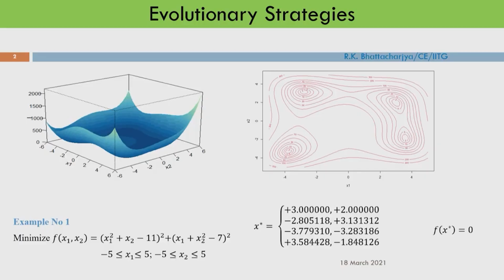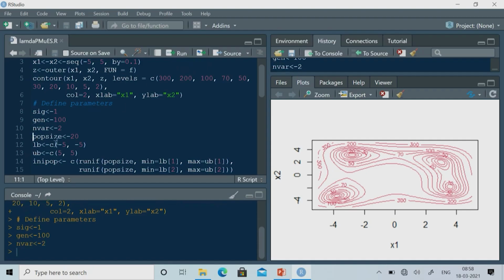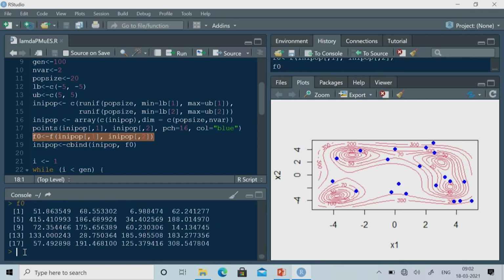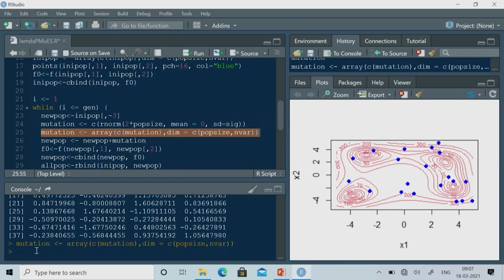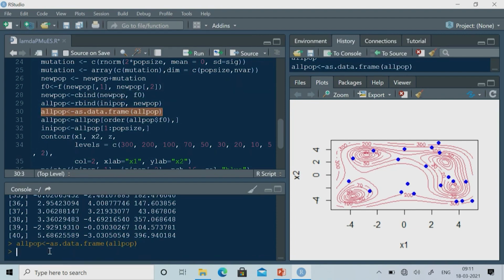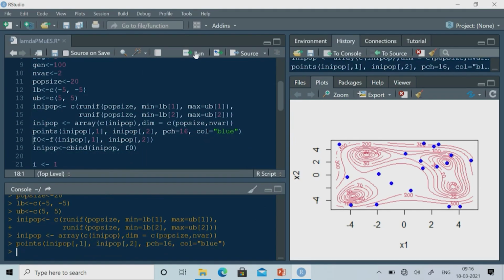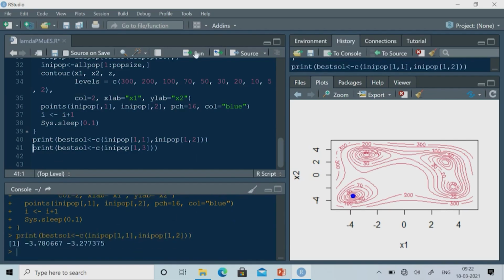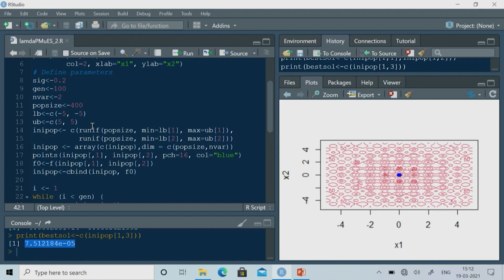Evolution Strategies (ESs)